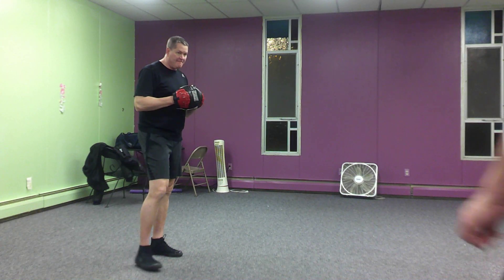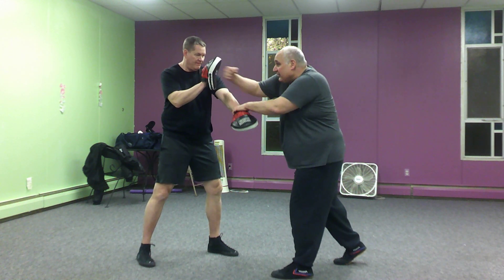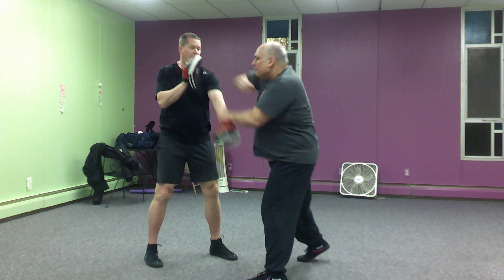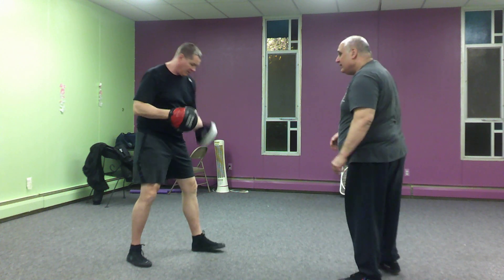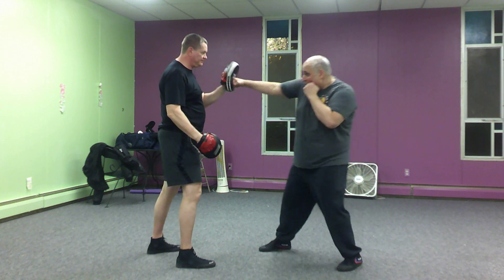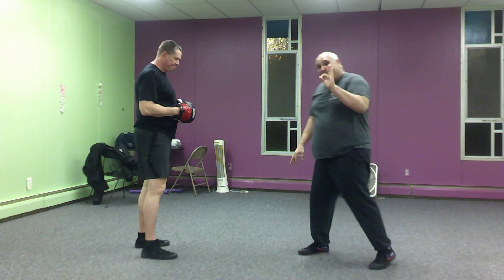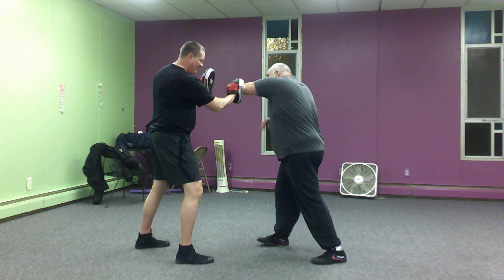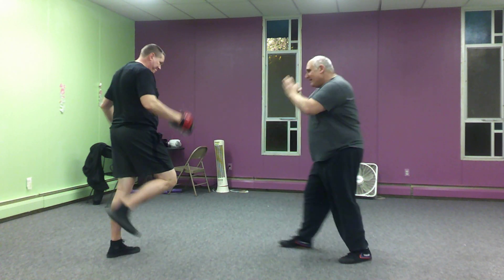hinge principal with focus gloves